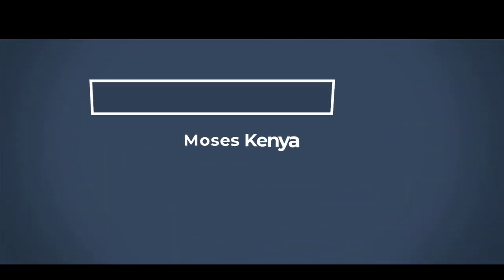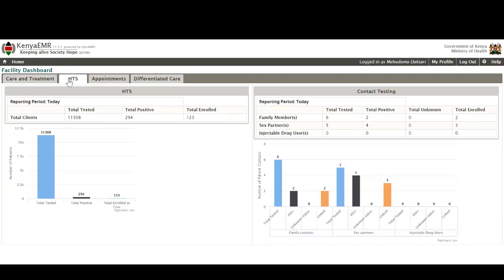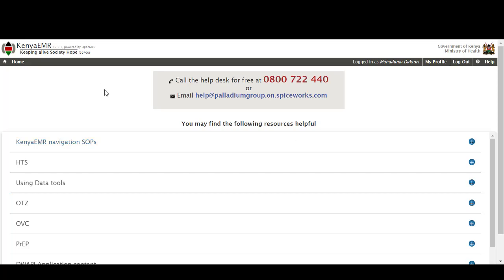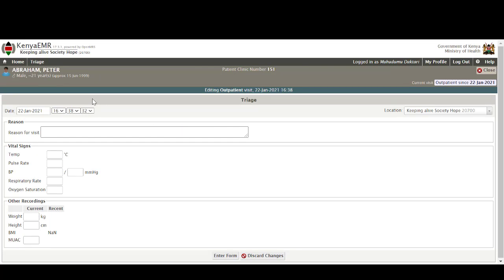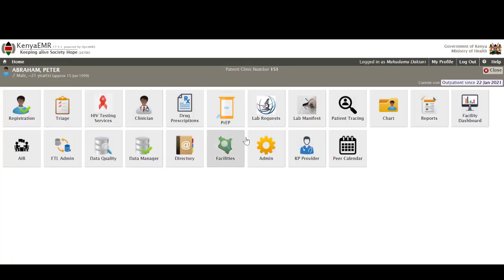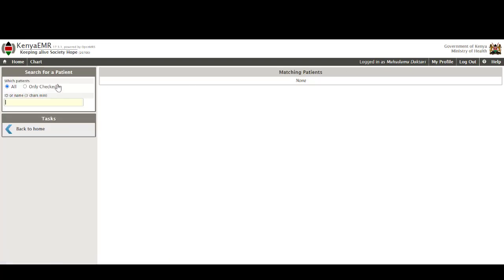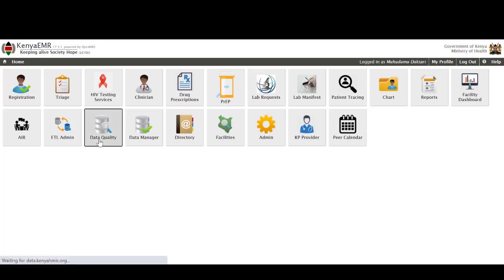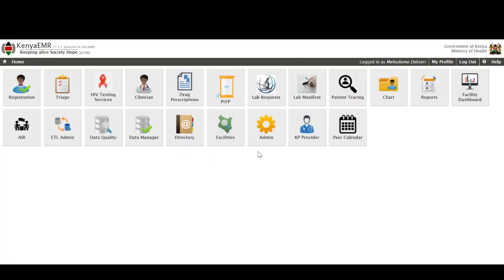KenyaEMR Navigation Overview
This is a short video that provides an overview of the KenyaEMR system from login, dashboards, the home page, etc.